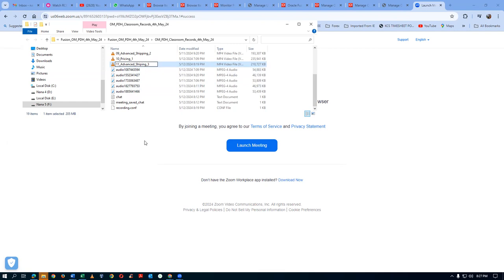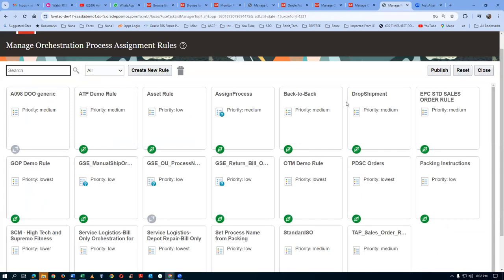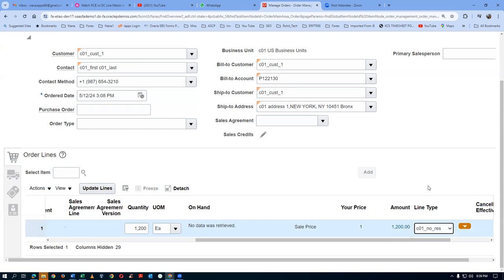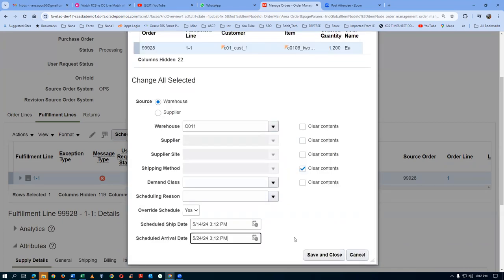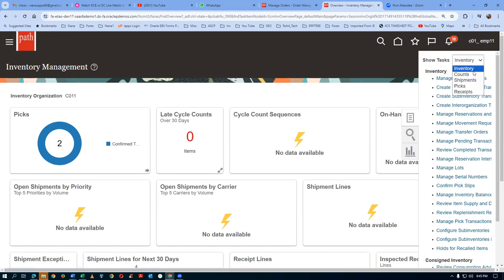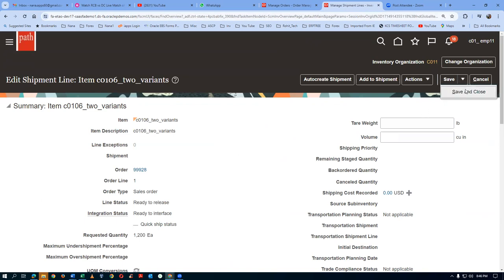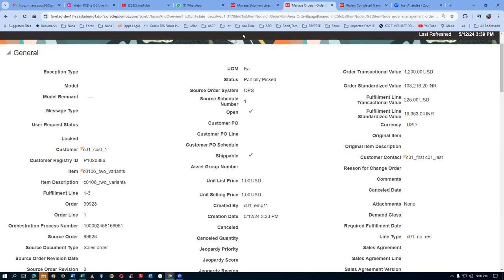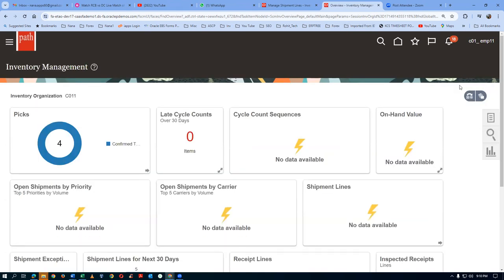Fusion DOO Customisation No Reservation